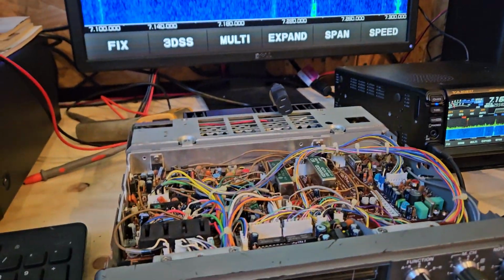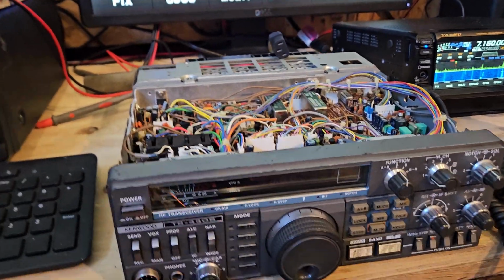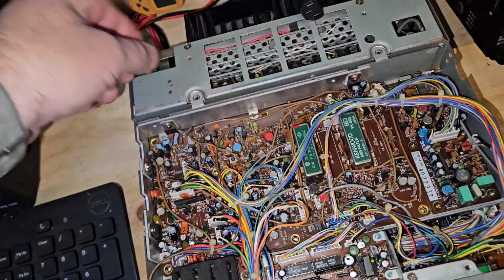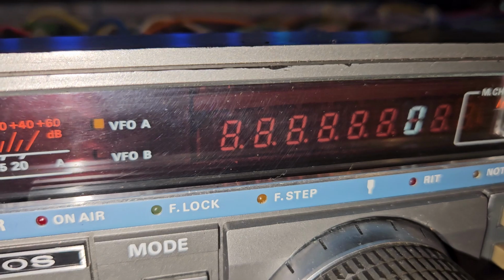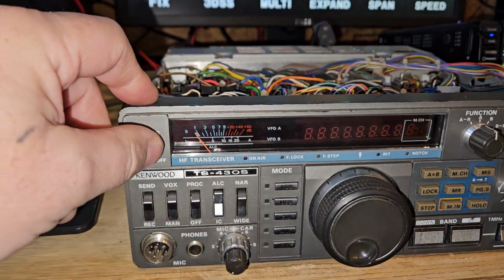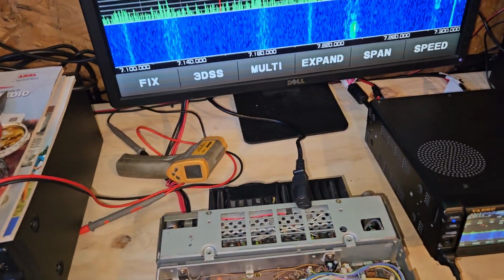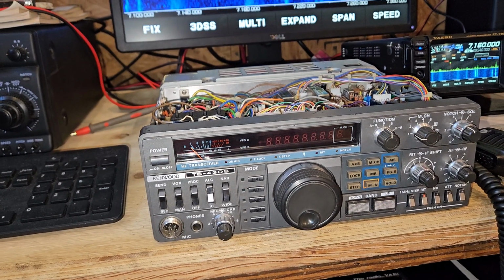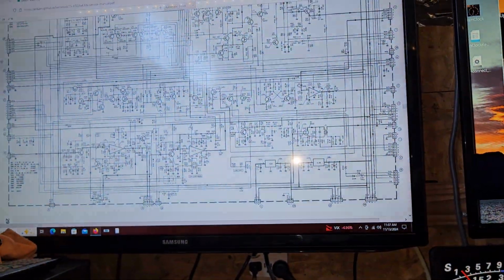Kenwood ts430s pll unlock condition. ham radio diy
I picked up this Kenwood from the hamfest I knew that there would be something major wrong with it I spent the last couple of hours diagnosing it and replacing capacitors to no avail
After doing some research I realized it was a PLL unlock condition because when the Pol unlocks it blanks out the display except for the optional 10 Hertz readout